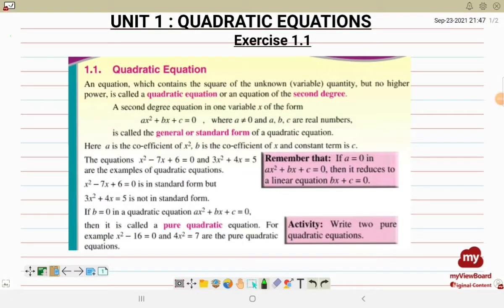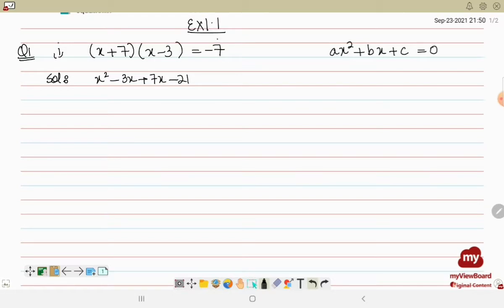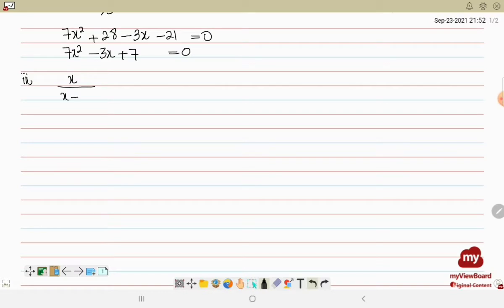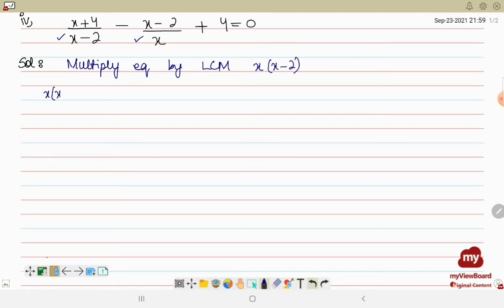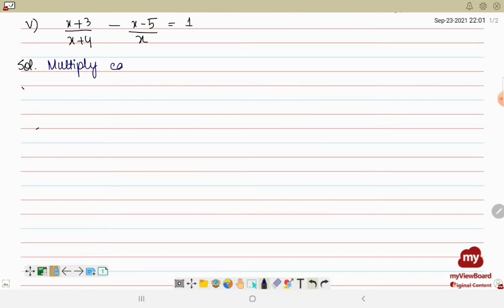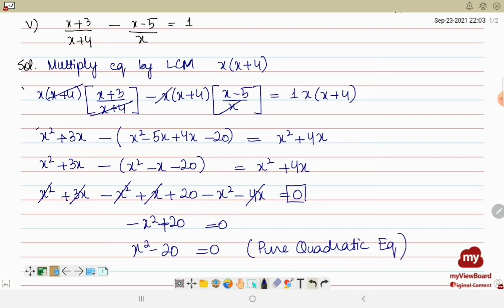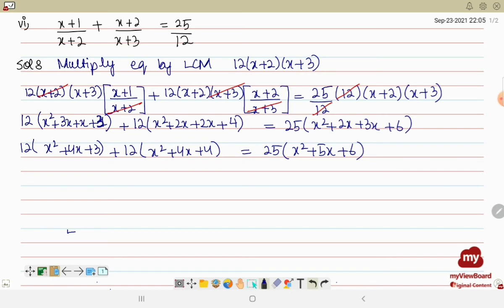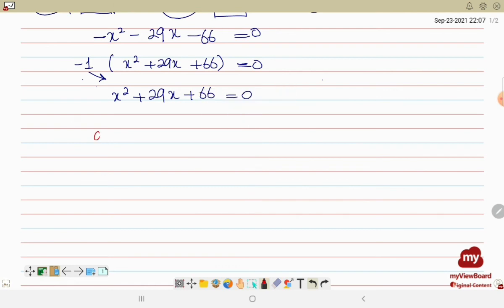Class 10-MATH ||UNIT 1|| Ex 1.1 Q1|| QUADRATIC EQUATIONS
Quadratic Equations in Standard Form and Identified Pure Quadratic Equations.
Unit 1 ||Ex 1.1|| Q1